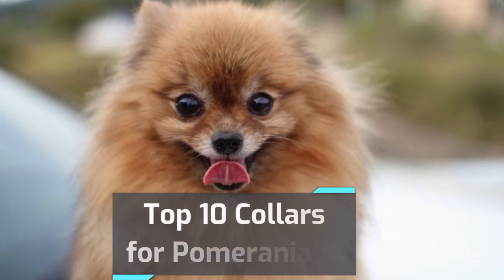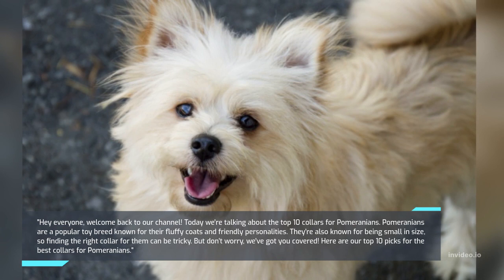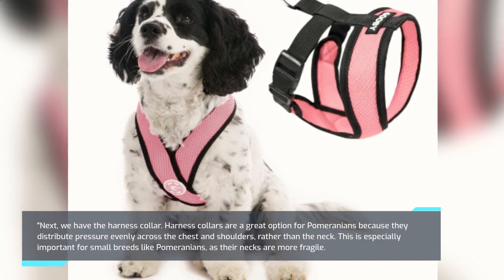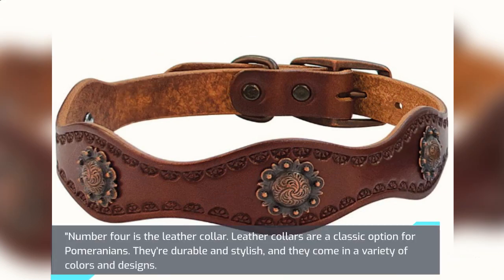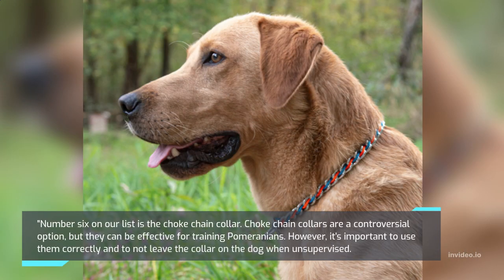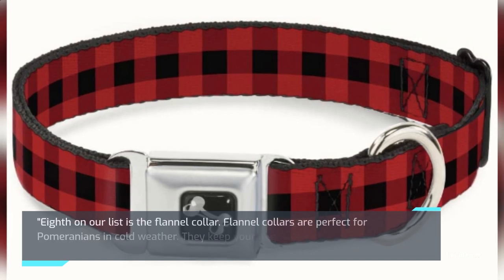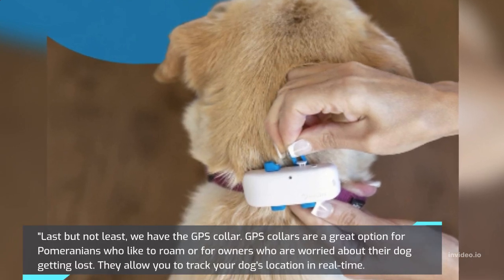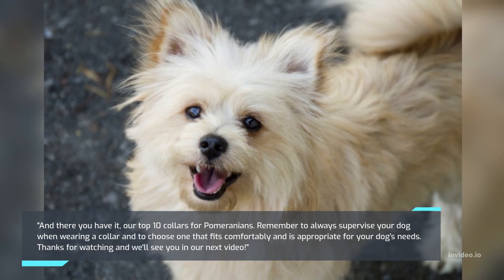Top 10 Collars for Pomeranians | The Top 10 Collars for Your Furry Friend | Pet Knowledge Zone | dog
1:-Top 10 Collars for Pomeranians For Beginners,
2:-Exclusive First Look at Top 10 Collars for Pomeranians,
3:-10 Little Known Facts About Top 10 Collars for Pomeranians,
4:-Why Top 10 Collars for Pomeranians Just Won't Go Away,
5:-Everything You Need to Know About Top 10 Collars for Pomeranians,
6:-Top Top 10 Collars for Pomeranians Trends This Year,
7:-Our Complete Review of Top 10 Collars for Pomeranians,
8:-The Top 10 Collars for Pomeranians You've Been Waiting For,
9:-Why Top 10 Collars for Pomeranians Has Just Gone Viral,
10:-Top 10 Collars for Pomeranians Hacks That Everyone Should Know

"Top 10 Collars for Pomeranians" is the perfect video for any Pomeranian owner who wants to keep their furry friend looking stylish and comfortable. Whether you're looking for a collar for everyday wear, special occasions, or for added safety, this video has got you covered. With detailed reviews of the top 10 collars for Pomeranians, you'll be able to make an informed decision on which one is right for your pup. From classic leather collars to fun and colorful options, we've got you covered. So sit back, relax, and get ready to choose the perfect collar for your Pomeranian.

About:-
"Pet Knowledge Zone" is your go-to destination for all things pet related. Whether you're a proud pet owner, or just a lover of all things furry, our channel is packed with informative and entertaining content for pet enthusiasts of all ages.
Our team of pet experts and animal lovers bring you the latest information on pet care, nutrition, behavior, and training. We cover everything from the basics of pet ownership, to the latest trends and techniques in pet care. Our videos are both informative and fun, ensuring that you'll learn something new while being entertained at the same time.